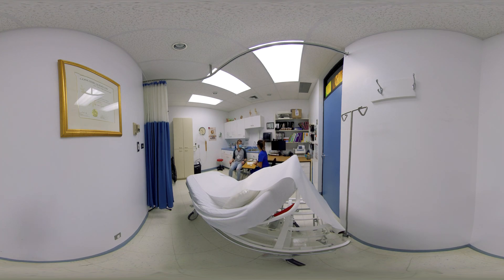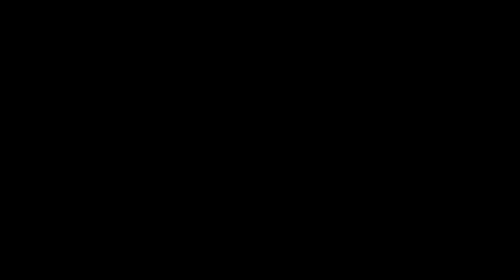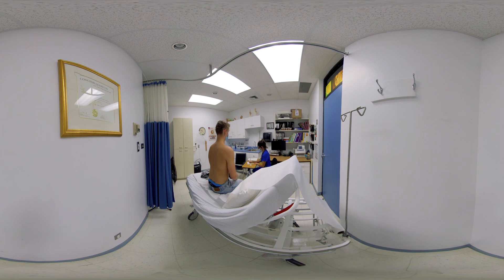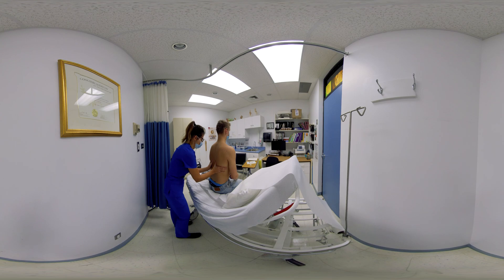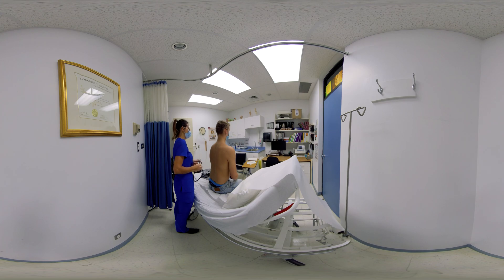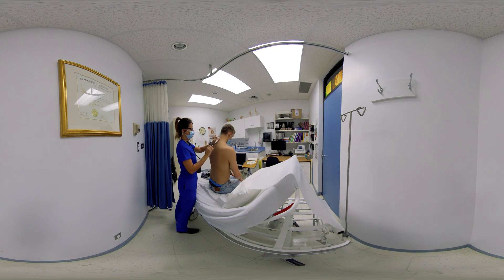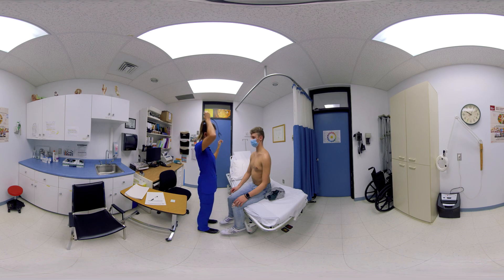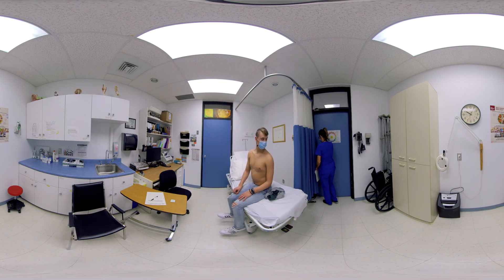Respiratory Examination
Context: A young man comes to the medical clinic for shortness of breath he has been suffering for 4-5 days. There are no secretions, but he complains of a sharp pain on his right side. After taking the user's medical history, the nurse carries out a physical examination of his respiratory system.